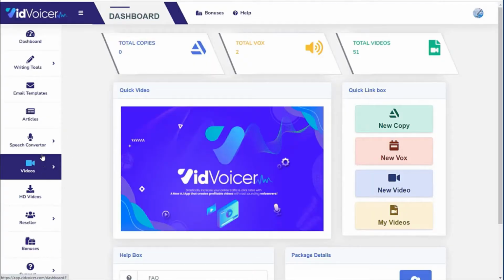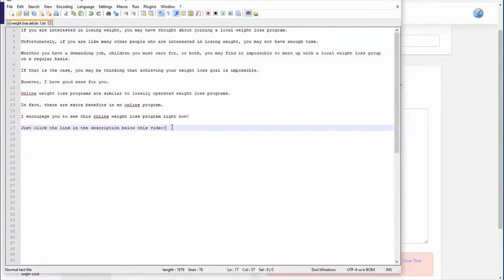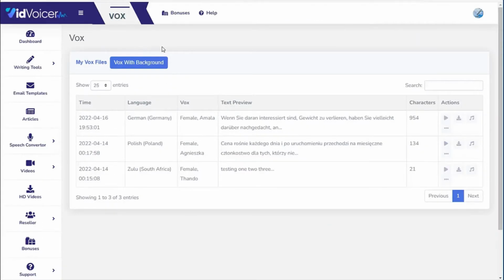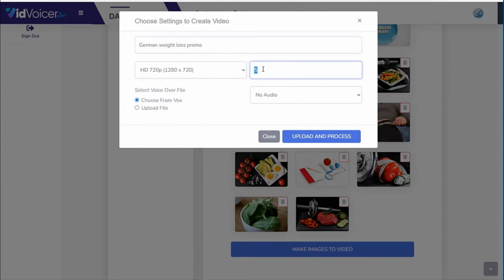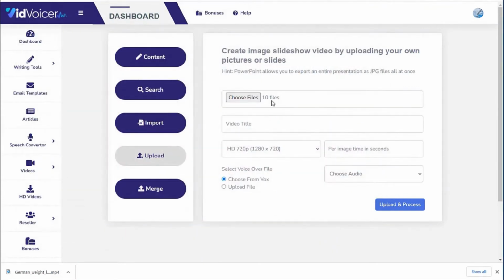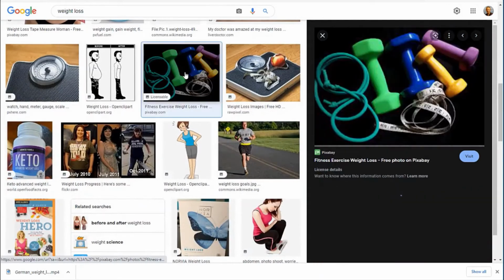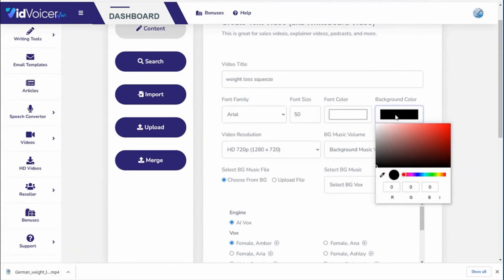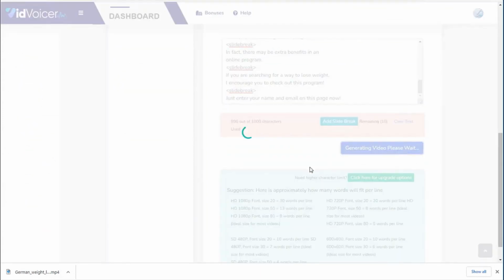VidVoicer Review, Bonuses, Demo: Create Profit-Producing Videos with Voiceovers in any Language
Get VidVoicer with My EXCLUSIVE Bonuses

VidVoicer:
Now YOU Can INSTANTLY Create Profit-Producing Videos with Voiceovers in Any Language - WITHOUT Speaking a Single Word or Hiring Anyone!
• Create UNLIMITED Gorgeous Looking HD Videos in our built-in video creator
• Edit videos, Add Your Logo, Music, Voice-Over, Pictures & Other Videos Using Our Easy-To-Use Customizable Video editor.
• Create Video Content For Facebook, Instagram & Other Social Media Without Being a Creative Genius
• Create Any type of video with voiceover for any business, any niche.
• Generate customized voiceovers & podcasts from any script in 150 voices & 50+ languages.
• Customize Speech Options & Control Voice-Over Volume Levels.
• Voiceover Works With Any Video Software Including Camtasia, Explaindio, Adobe Etc.
• Easily land premium clients in a hot niche that sells itself with commercial license!
• Build a Profitable Business & Email Lists Fast by Offering Videos & Voiceovers that the Market
• Craves.
• No Fussing With Hard To Use Software. Newbie Friendly & zero learning curve.
Is an advanced, never-before-seen, artificial intelligence powered, all-inclusive video platform to create jaw-dropping videos, voiceovers, and podcasts in any language or niche within minutes!
• Whiteboard Videos
• Sales Videos
• Videos for blogs
• Training Videos
• Video Ad Campaigns
• Product Videos
• Educational videos
Create highly effective videos with a few simple clicks, without complicated video editing tools.